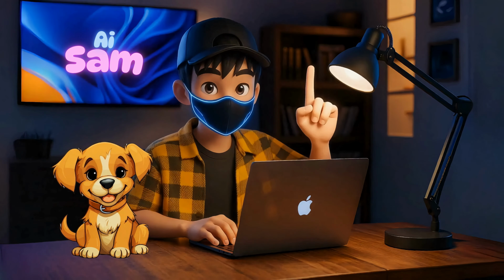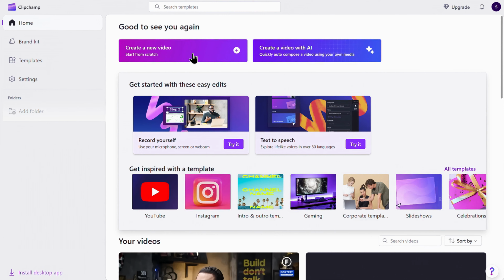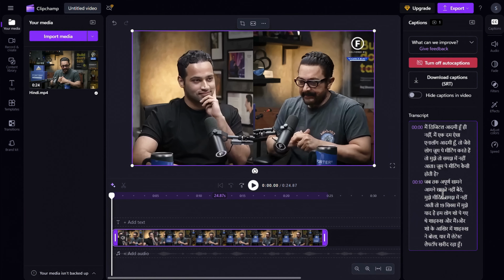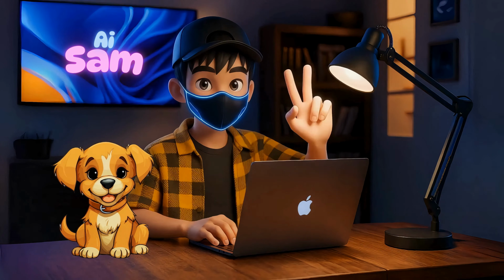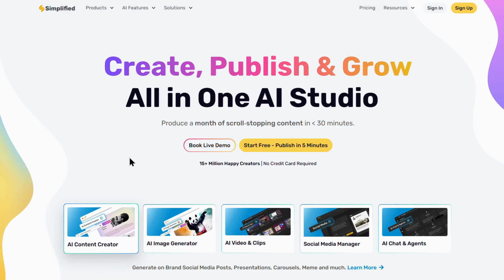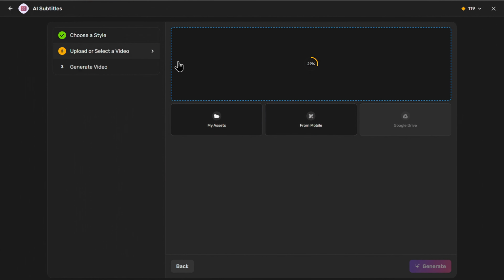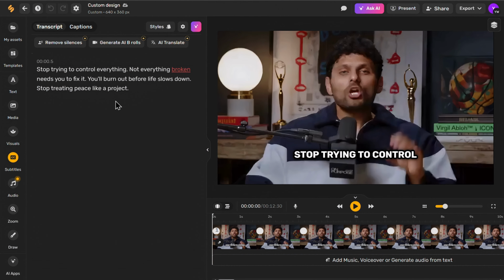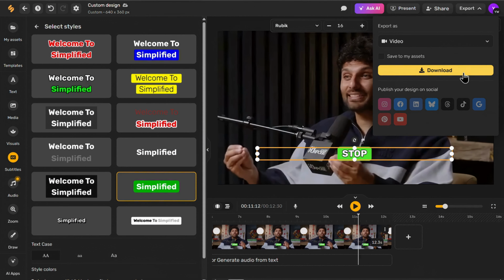Generate Subtitles In Any Language With AI In Seconds ✨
🎬 Want to reach a wider audience? Learn how to auto-generate subtitles for your videos in multiple language including Hindi and English using AI — completely free and super fast!
In this tutorial, I’ll show you the easiest way to generate subtitles using AI tools that support multilingual subtitle generation.

✅ How to generate subtitles using AI
✅ How to create subtitles in Multiple Languages included Hindi & English
✅ Best tools to auto-generate subtitles for free
✅ Step-by-step guide for multilingual subtitle generation
✅ Export and add subtitles to your videos easily

📢 Don't let language limit your audience — generate subtitles in multiple languages and make your content go global!